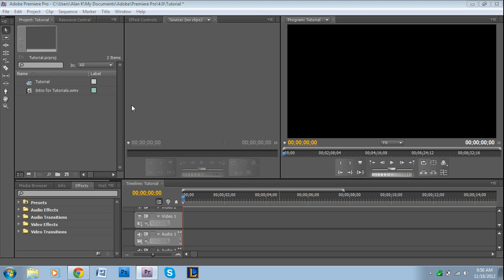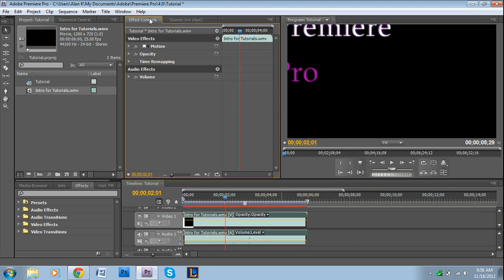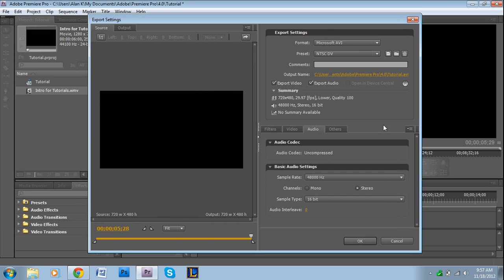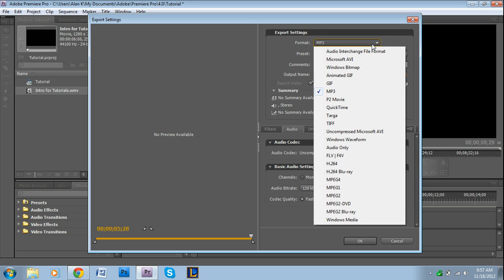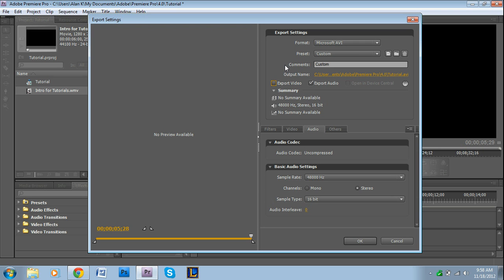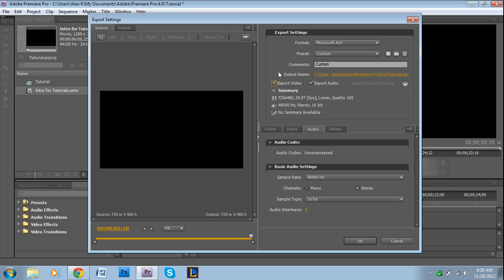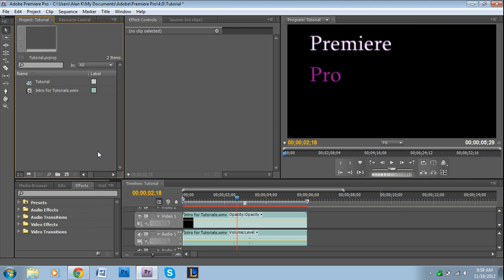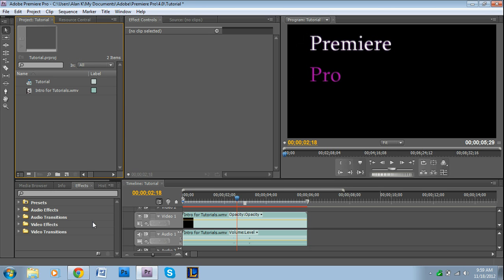How to Export Audio in Adobe Premiere Pro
In this video, I explain how to export only audio in adobe premiere pro.